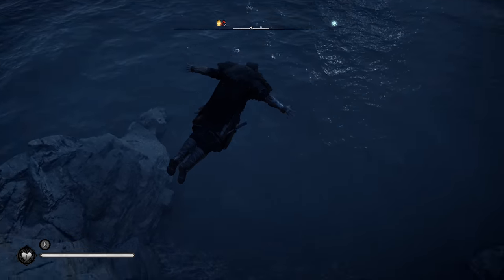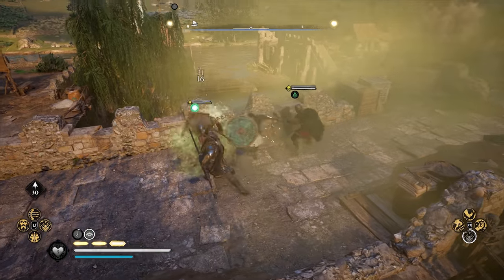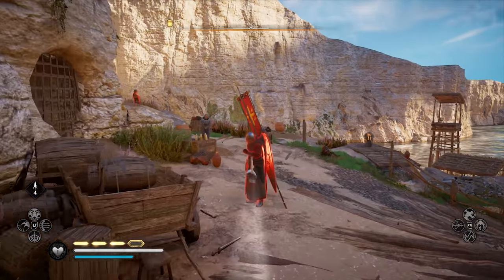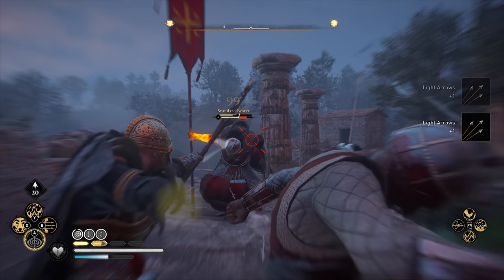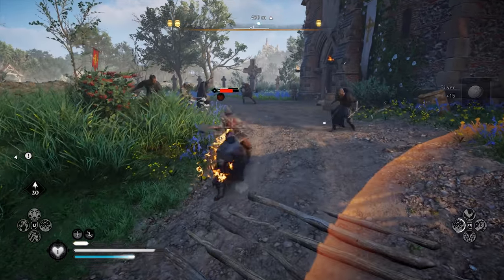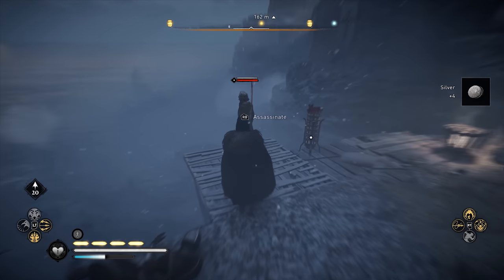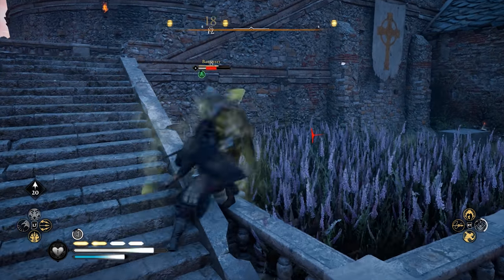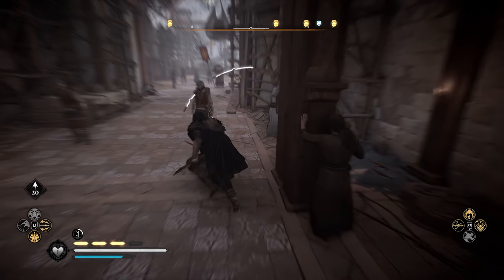Top 4 Fun Build Playstyles in Assassin's Creed Valhalla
Since gaining early access to Valhalla, Scott and I have now amassed almost 200 hours of combined playtime. We’ve played most of the content available, testing out different playstyles, raiding monasteries, tracking down targets, and finishing the main story. We’ve still got some side quests to complete, but it’s safe to say we’ve learned a whole lot about the game. In this video we want to show you our Top 4 Fun Build Playstyles which you can use to dominate England. Try out these playstyles to have what we found to be the most enjoyable time possible when playing the game! Also as stated in the video, these aren't the "best builds" from a pure statistics/gear perspective, but rather the most 'fun' to play (to us). You may desire to use different gear available in the game.

Assassin's Creed Valhalla is an action role-playing video game developed by Ubisoft Montreal and published by Ubisoft. It is set in 873 AD, allowing you to experience the Viking invasion of Britain, living through the fictional journey of Eivor. Eivor is the player character who you will be controlling, from Norway, to England, and for the rest of the game, as you get wrapped up in the conflict of the Brotherhood of Assassins and the Templar Order. This is the twelfth major installment and the twenty-second release in the Assassin's Creed series. It is a successor to the 2018 game Assassin's Creed Odyssey.